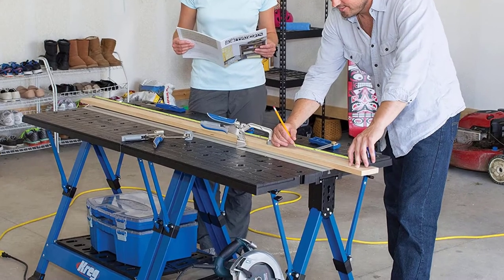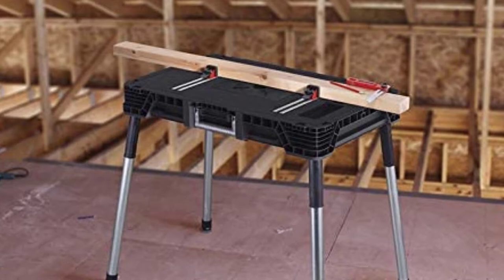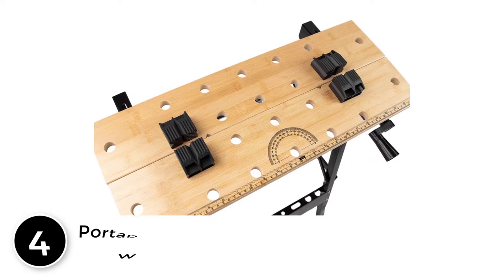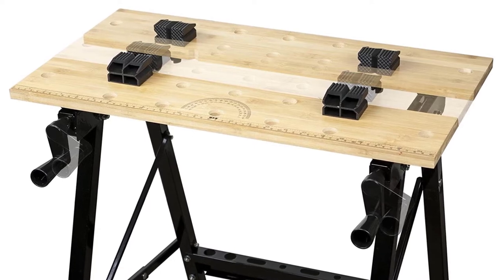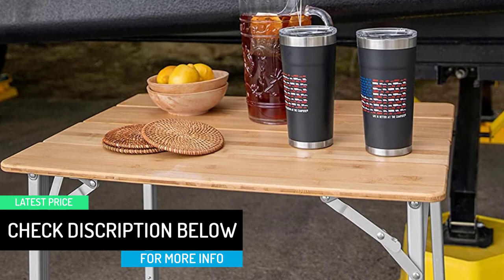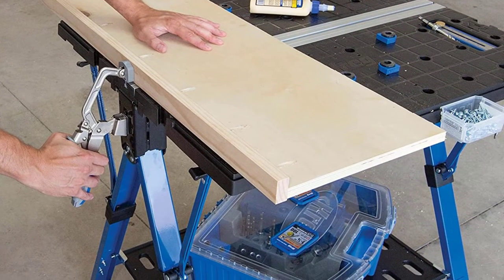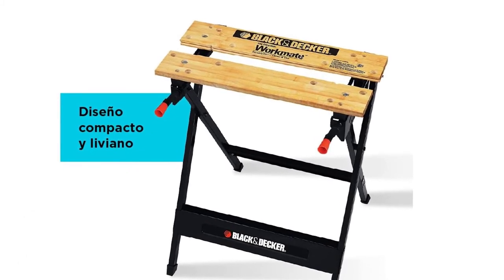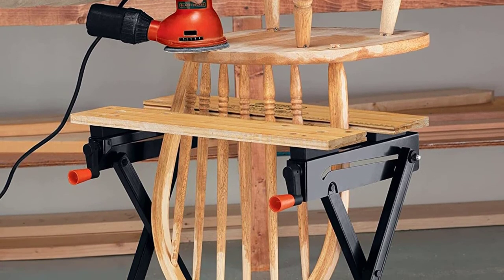Top 5 Best Portable Folding Workbenches In 2021 Review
▶️ 5. Portable Workbench With Wood Clamps.

▶️ 4. Portable Deluxe Bamboo Workbench Top.

▶️ 3. Bamboo Folding Table With Aluminum Legs.

▶️ 2. Mobile Project Center.

▶️ 1. Compact Portable Workbench.

➥ Prime Discounted Monthly Offering
➥ Amazon Fresh
➥ Try Twitch Prime
➥ Amazon Music Unlimited
➥ Try Amazon Home Services
➥ Kindle Unlimited Membership Plans
➥ Create an Amazon Wedding Registry
➥ Try Audible and Get Two Free Audiobooks